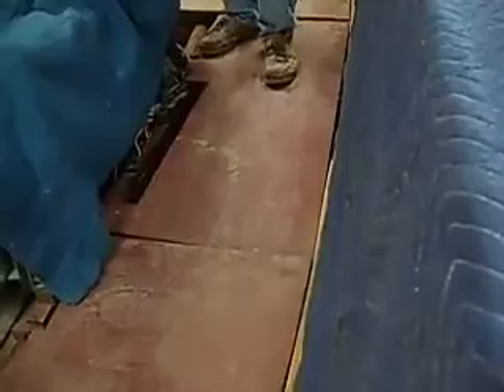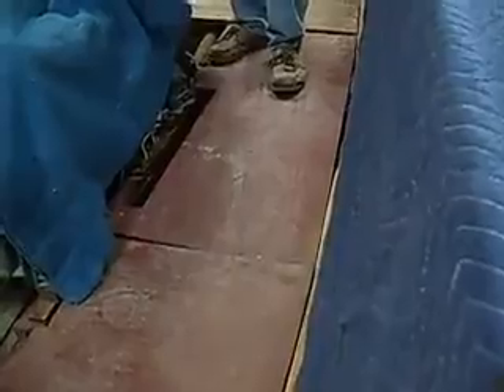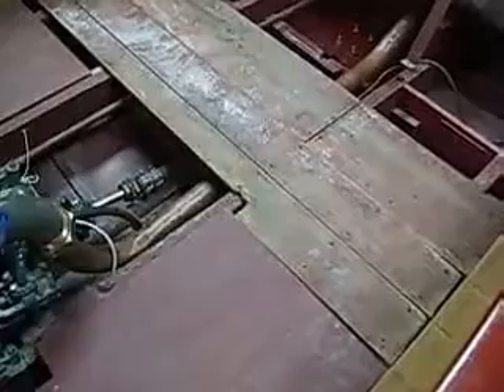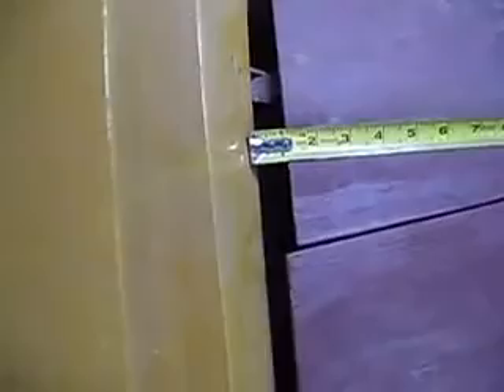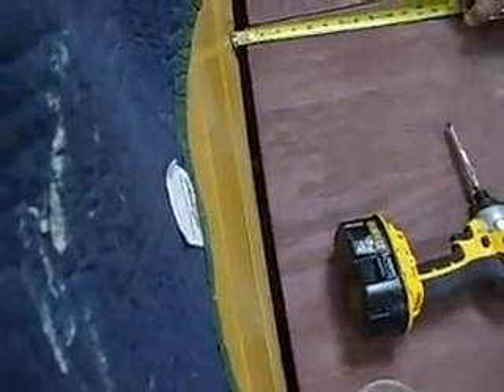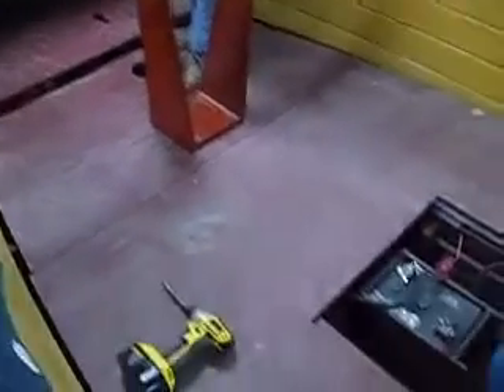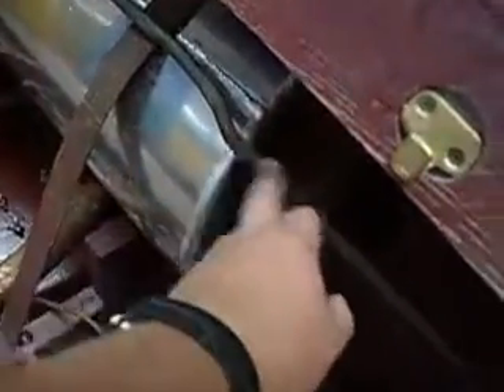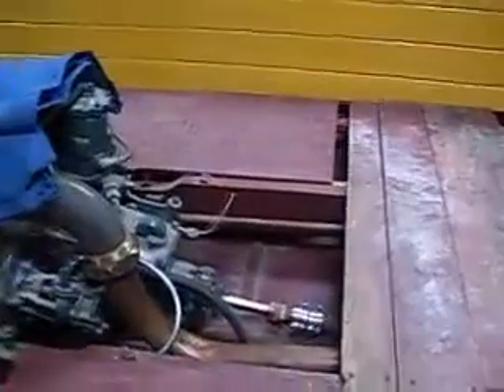Video from Woodies Restorations